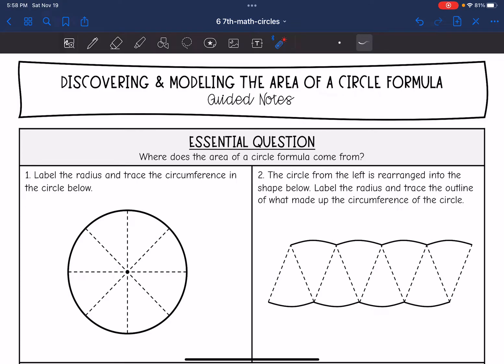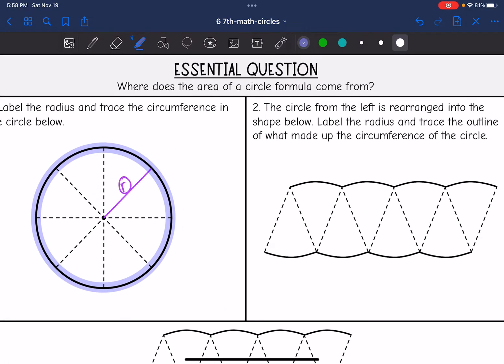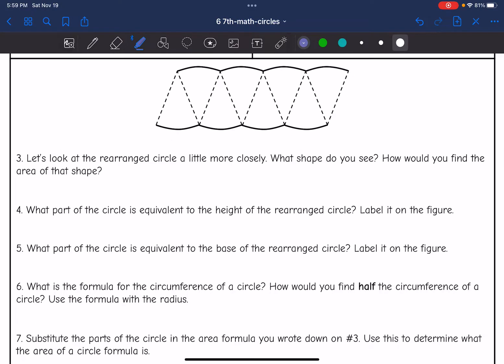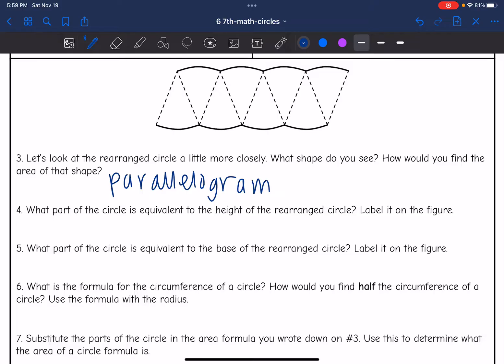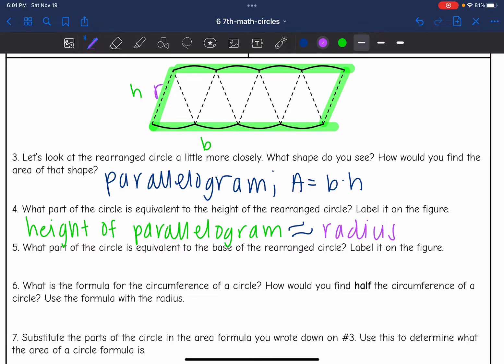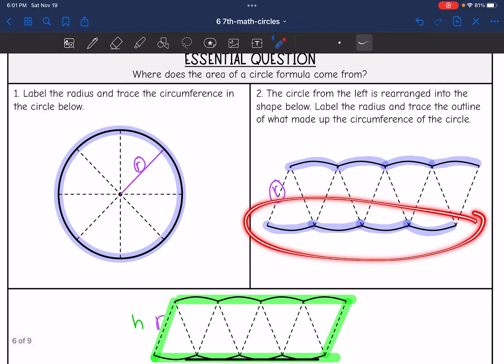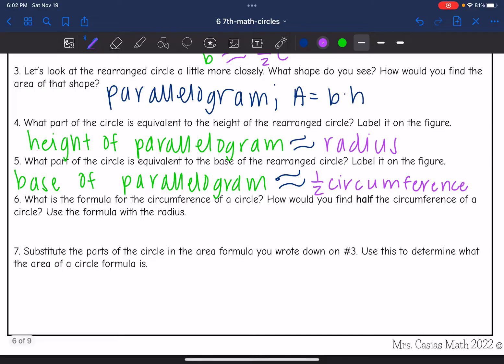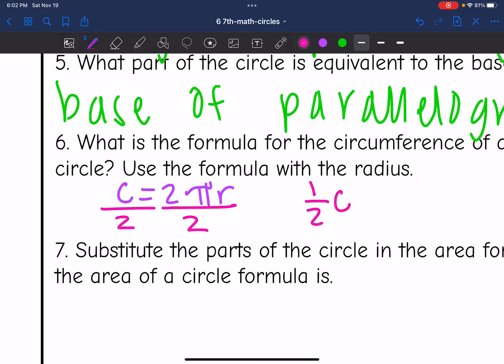Area of Circles Formula Discovery and Modeling | 7th Grade Math Lesson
Join me as I show you where the area of circles formula comes from. In this lesson we explore a model of a circle and discover the area of a circle formula through the model and area of a parallelogram formula .

You can find the handout used on my Teachers Pay Teachers store